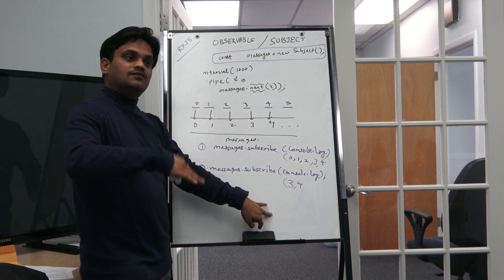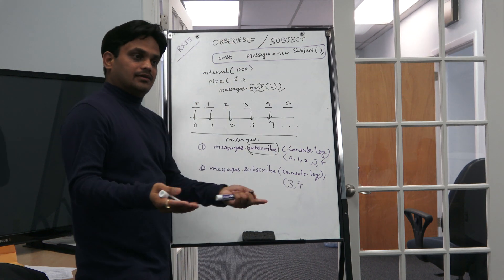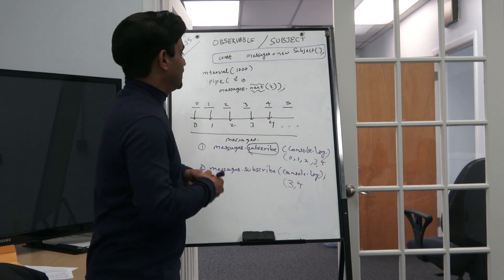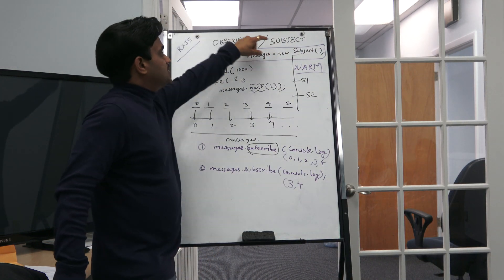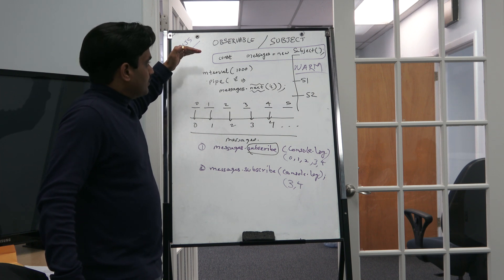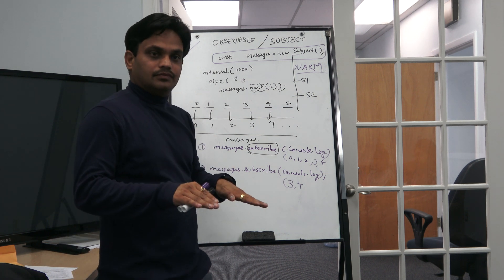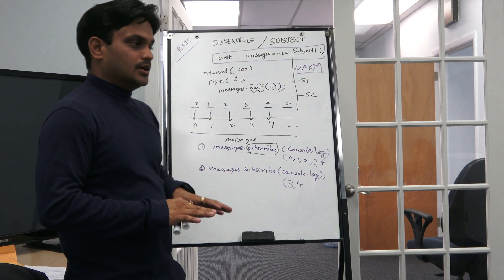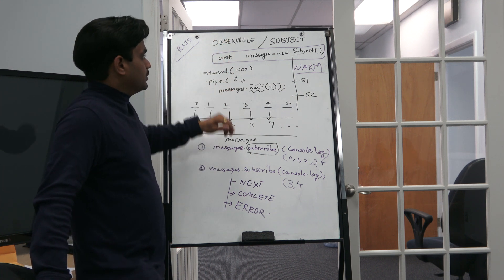RxJS Subject vs RxJS Observable What is the difference?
Much Love,
- Rupesh Tiwari🙏